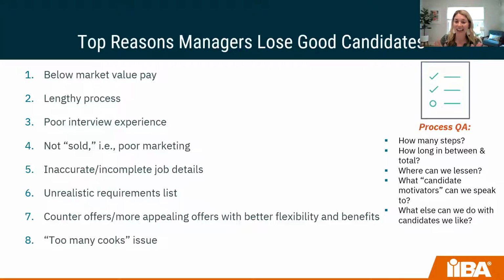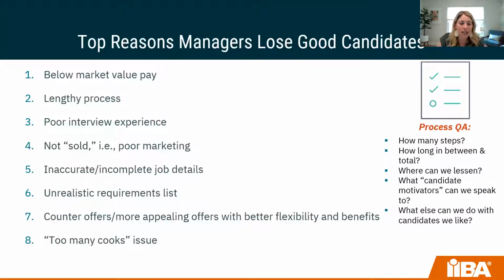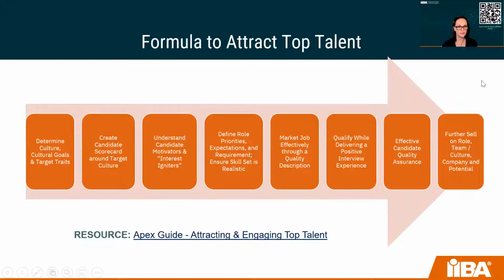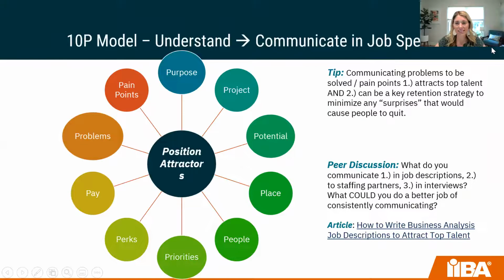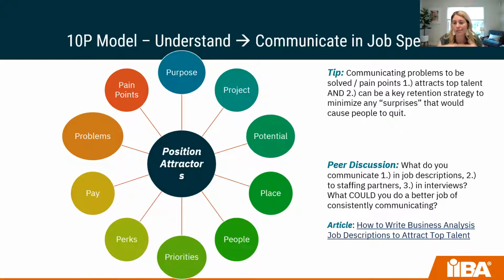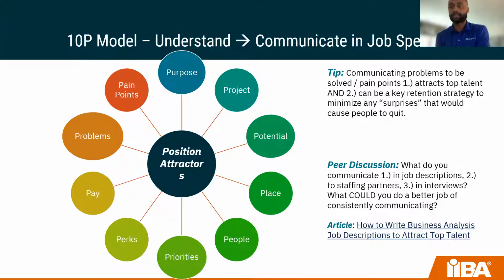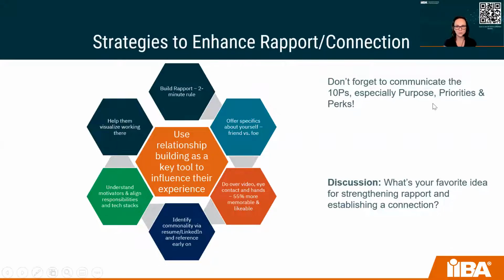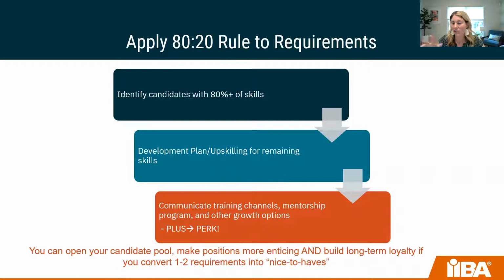How to Hire Top Business Analysis Talent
The job market is hot. Business Analysis Managers and Hiring Managers can run into roadblocks attracting and hiring quality business analysis candidates. It’s frustrating when it takes a considerable amount of time to identify strong candidates, and even more frustrating to then lose them during the process.

Watch this panel discussion to gain insights on effective hiring techniques from industry experts Cate Murray (PMO Practice Director), Claire Mathews (Lead Account Executive) and Patrick McCrary (Sr. Recruiting/Delivery Manager) from Apex Systems.

This session covers:
- Top reasons they’ve seen their clients lose good candidates
- Formula for a quality hiring process
- Key components for a quality business analysis role job description
- Top tips to improve interview process
- Recommended exercises to improve process